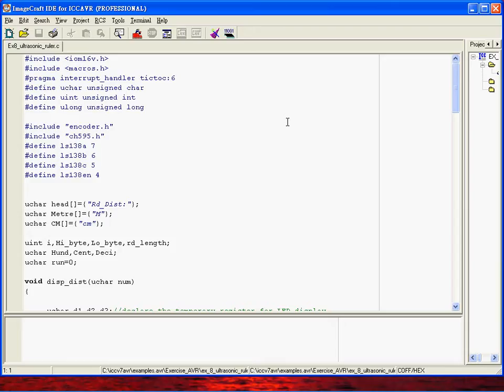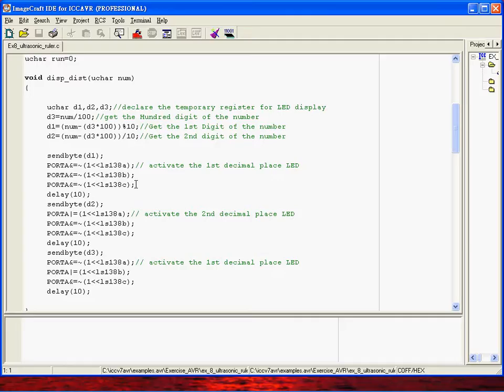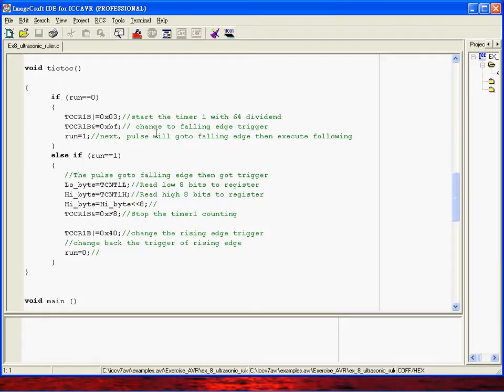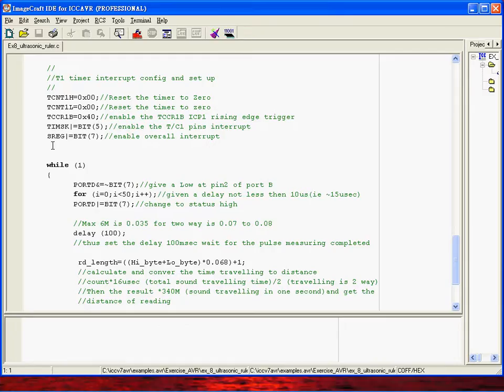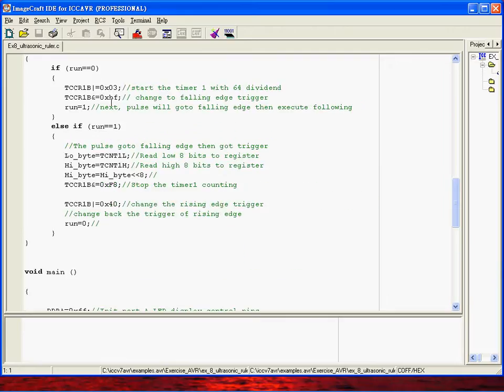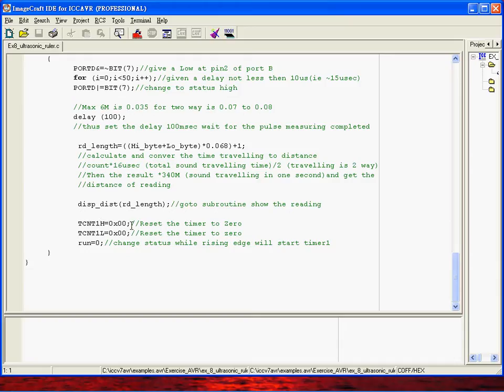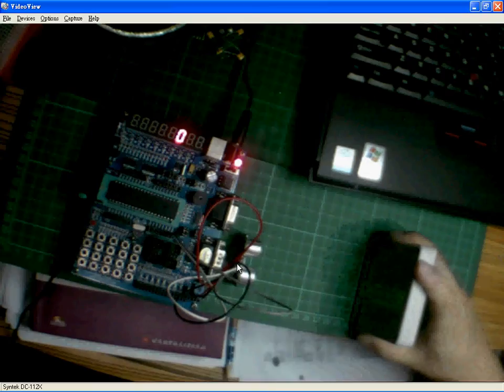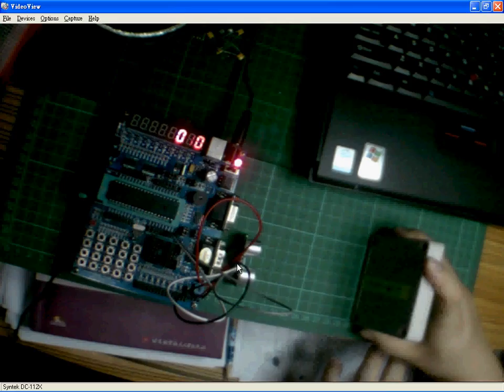Ultrasonic sensor read by ICP1 ATMega16 tutorial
This is an experiment to show you how to write a program to measure the pexternal pulse duration and convert it to the related distance. This sensor has a 1cm precision and up to 5Metre to 6Metre effective measurement. For the autonomous landing device is quite helpful indeed.